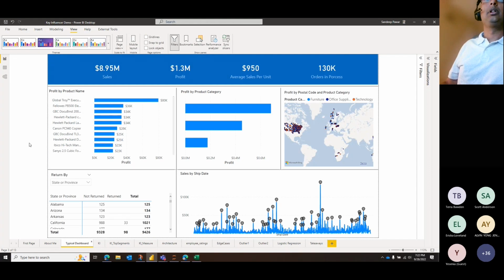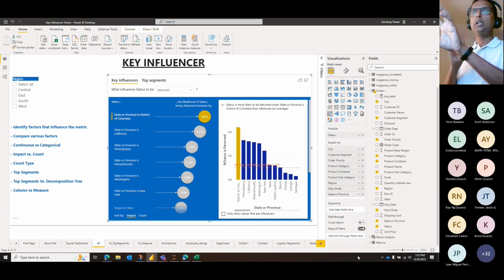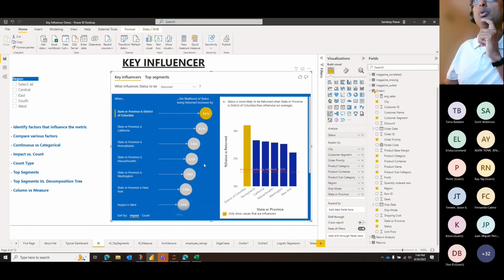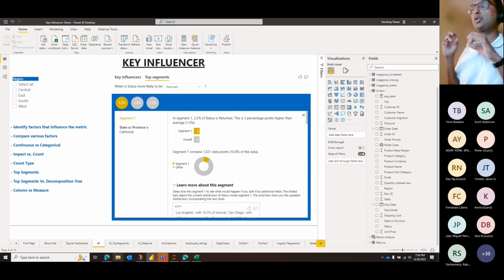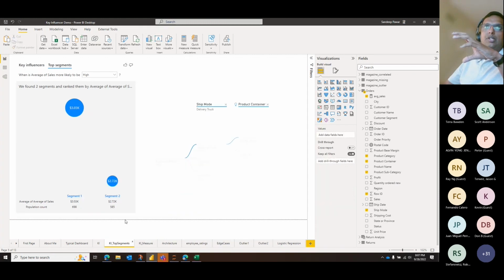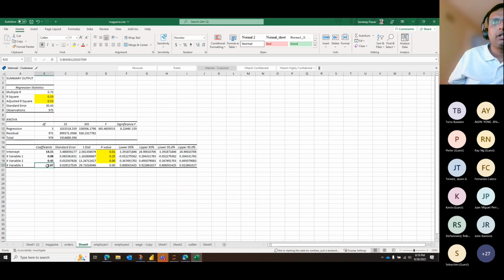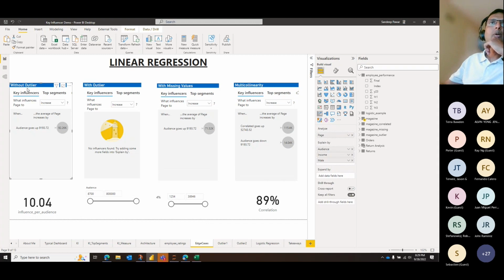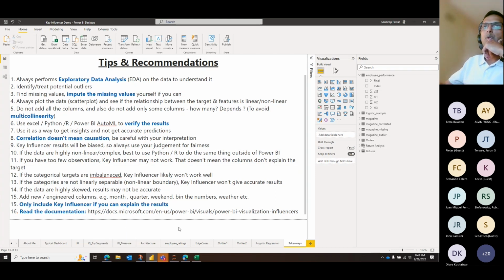How to Leverage Key Influencer Visualizations in Power BI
"How to Leverage Key Influencer Visualizations in Power BI" - SANDEEP PAWAR (MS Data Analyst & Azure Data Scientist)

One of the most powerful AI visuals natively available in Power BI is the Key Influencer visual. In this session we will not only look at how to use the visual correctly but also deep dive into how to it works so that you can get the most out of it, avoid common pitfalls and deliver insights to your business partners.

Sandeep Pawar is a data analytics and data science professional who creates data solutions using Microsoft data stack. He is a certified MS Data Analyst and Azure Data Scientist.